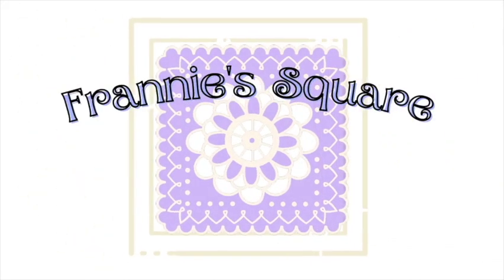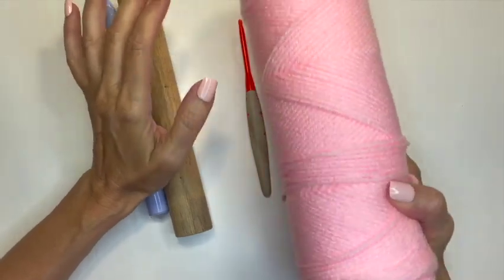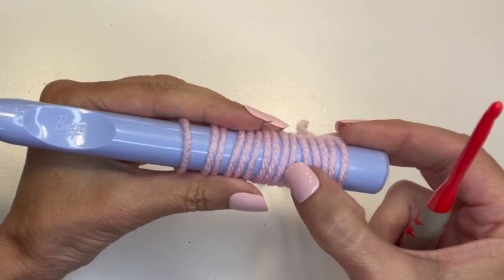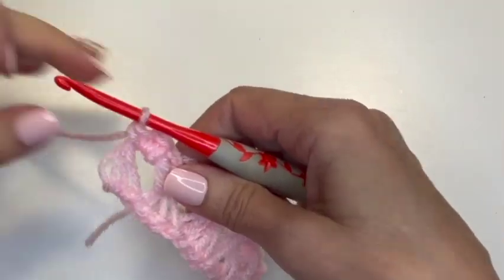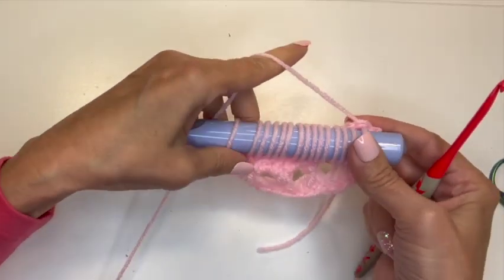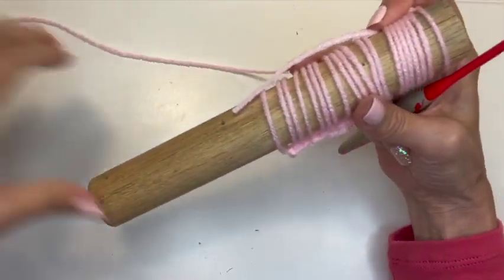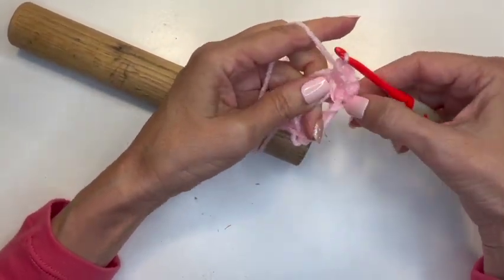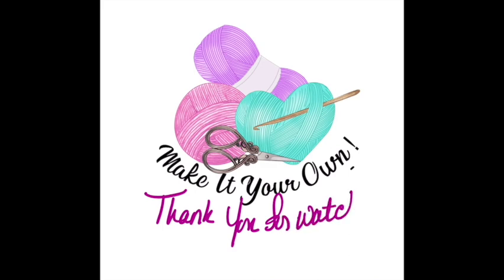How to Crochet the Broomstick Lace Stitch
Join me as I show you how to crochet the Broomstick Lace stitch.